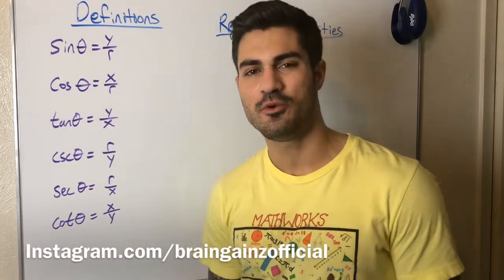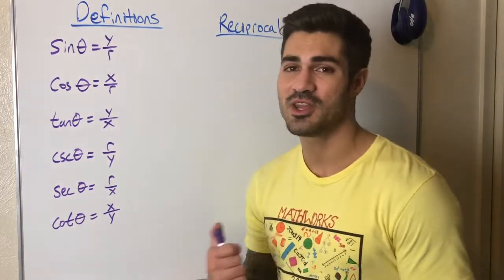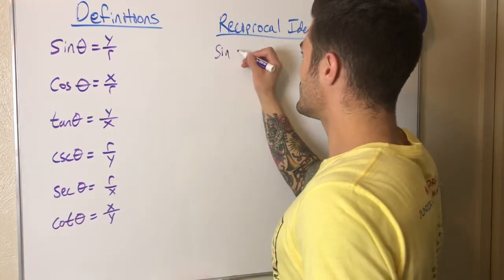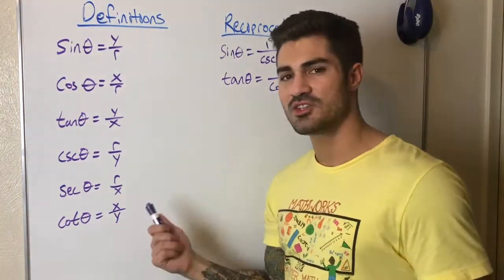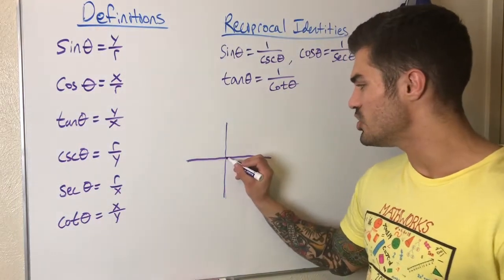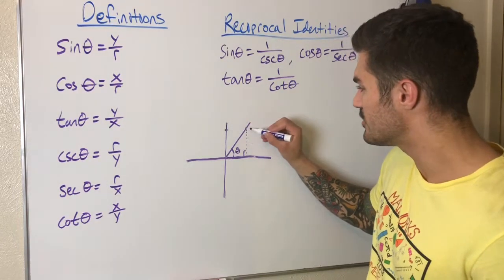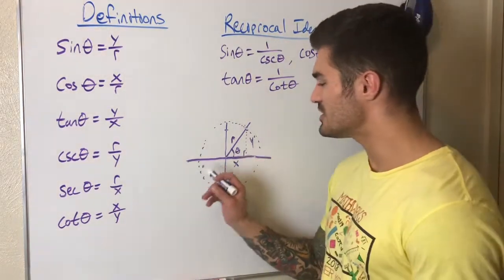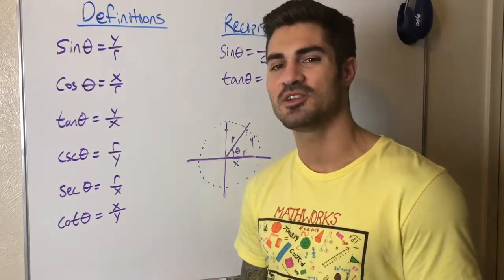An Introduction to Trigonometric Functions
An introduction to trigonometry and trig functions. It's really important to have a strong foundation moving forward, so here are all the basics. Hopefully this video helps!